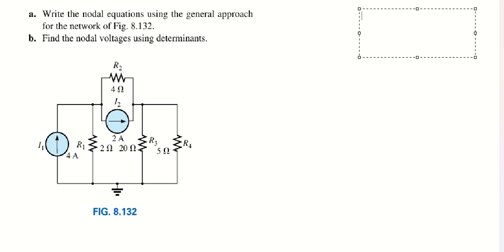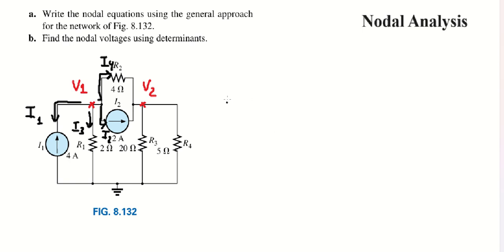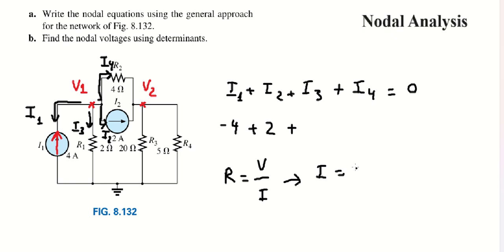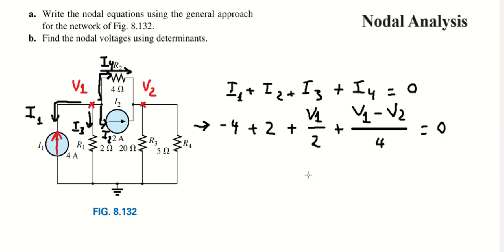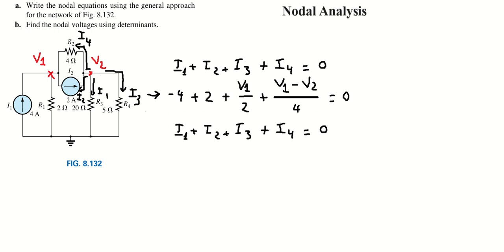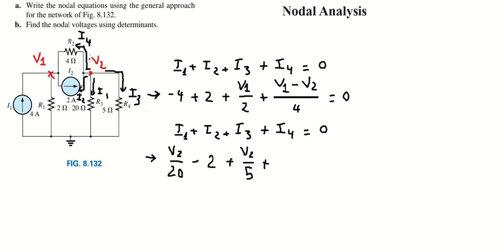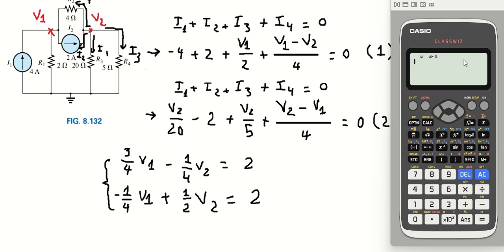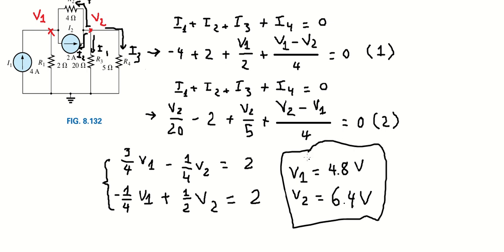Physics Help: Write the nodal equations using the general approach for the network of Fig. 8.132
a. Write the nodal equations using the general approach
for the network of Fig. 8.132.
 b. Find the nodal voltages using determinants.